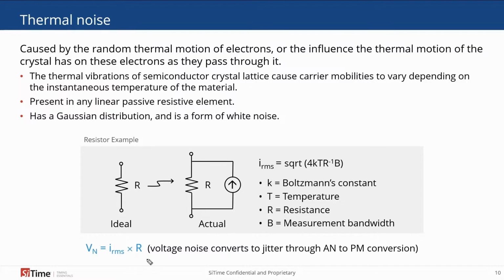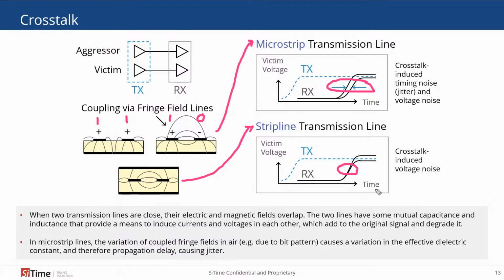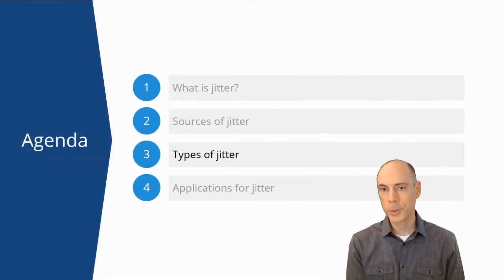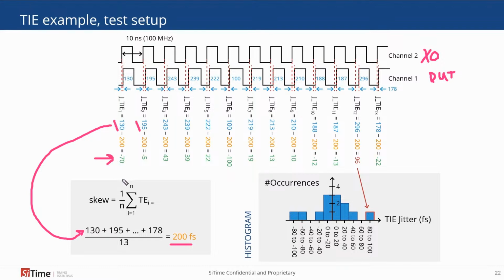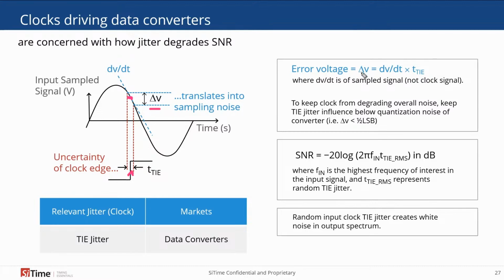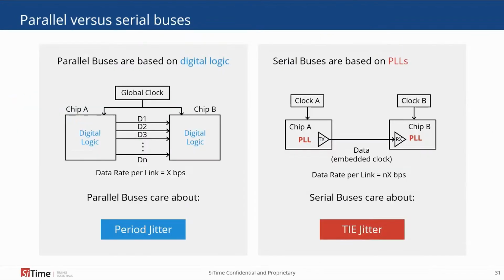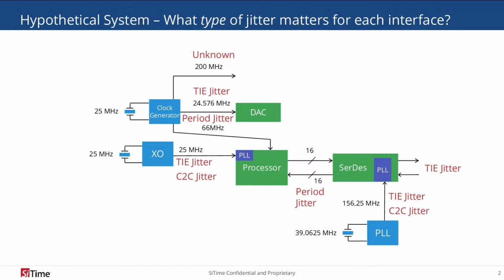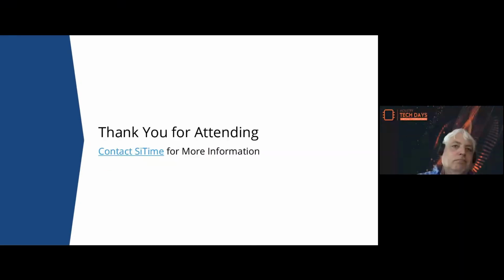Jitter Essentials for Today’s Applications as AI Transforms Business and Society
This technical presentation dives into the concept of jitter, explains where it comes from, and defines the 3 most common types of jitter. We cover which jitter is most important for what application and, more importantly, why.